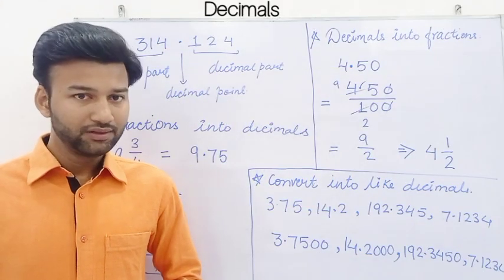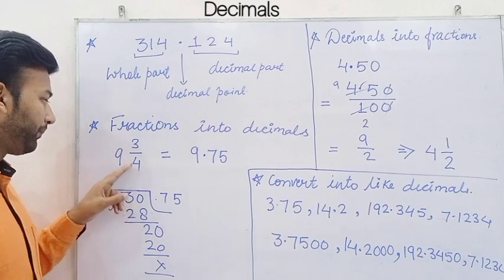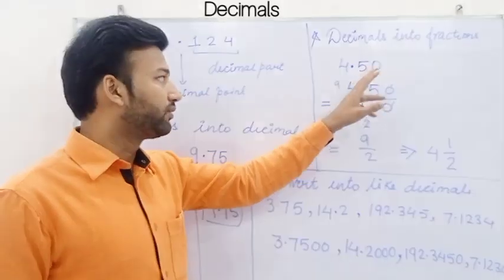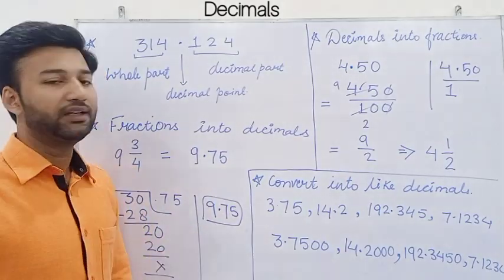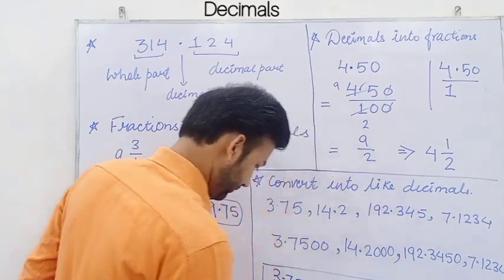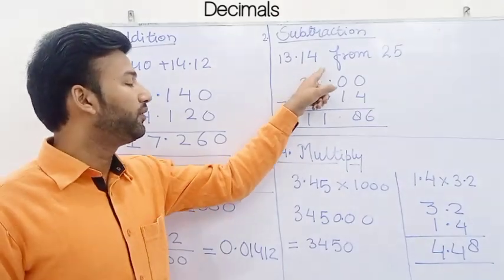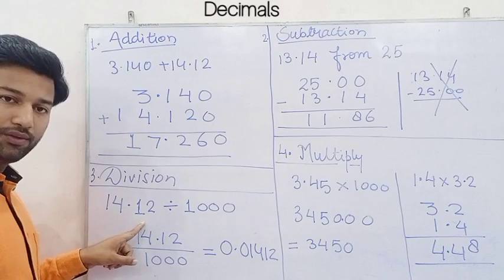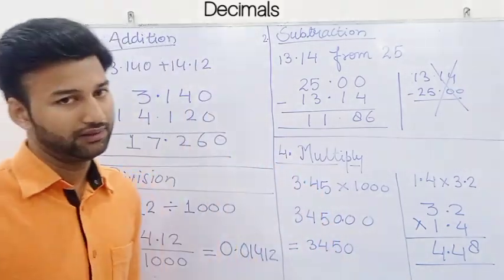Revision of Chapter-4 (Decimal)